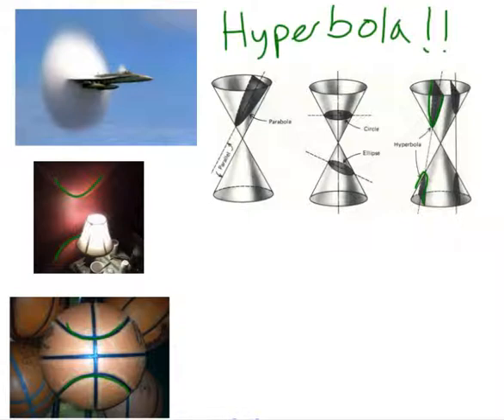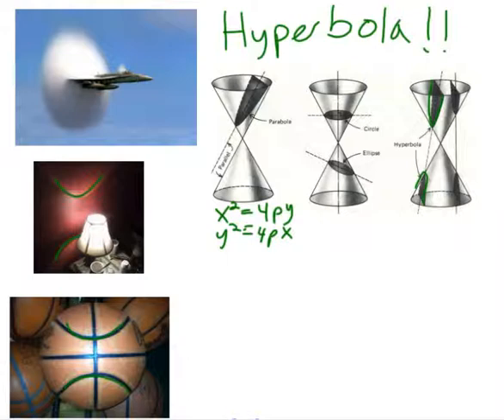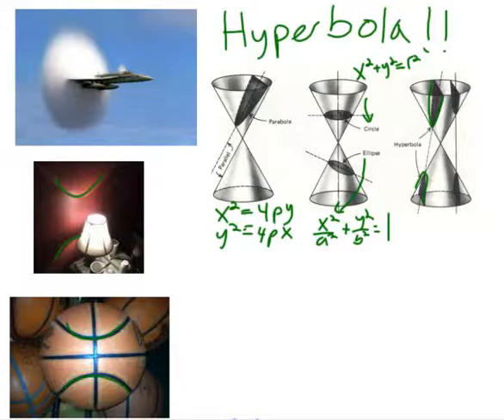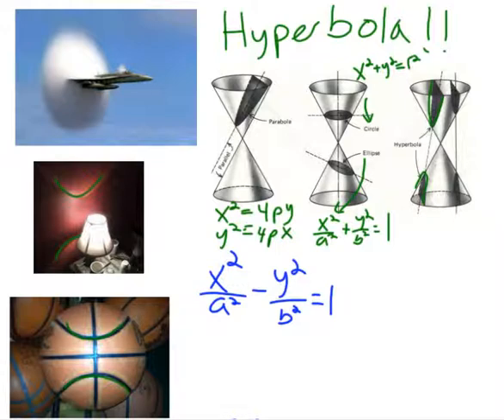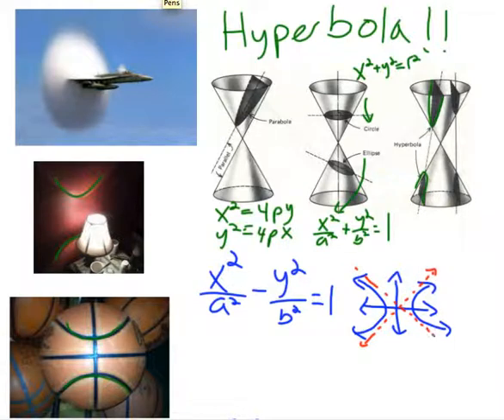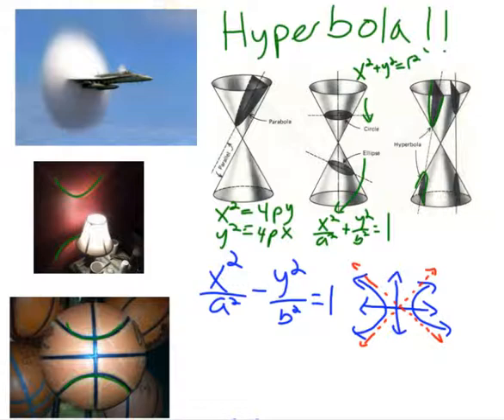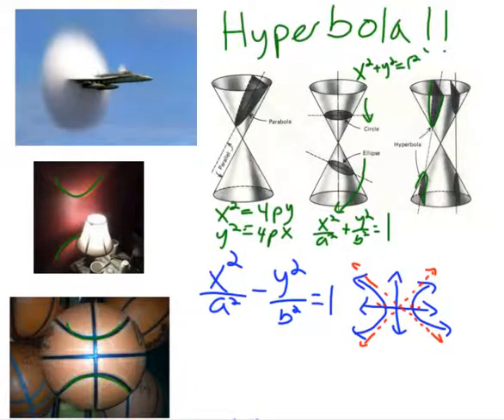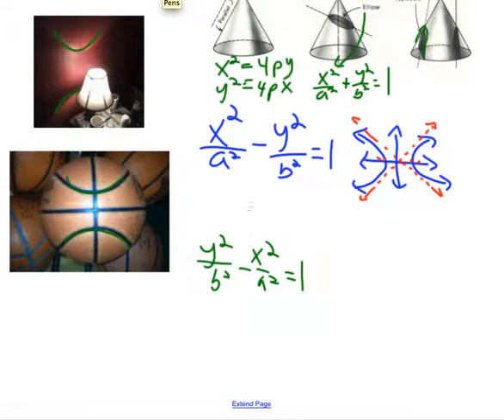CA 8.3 Hyperbolas pt1